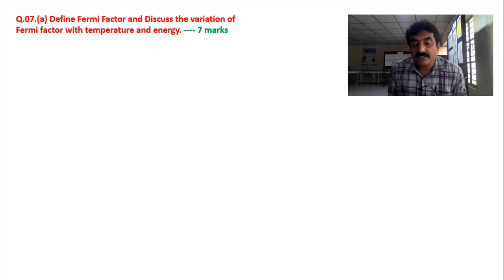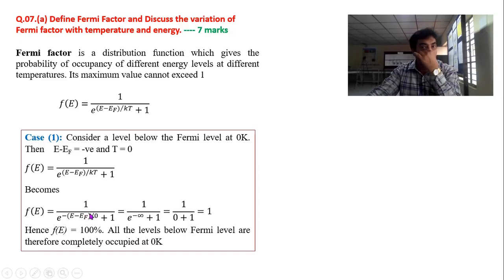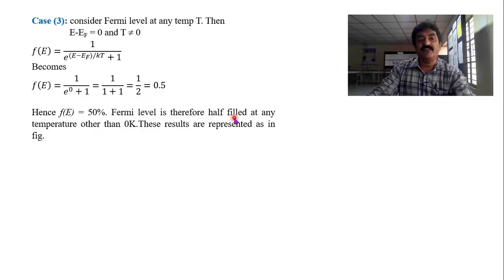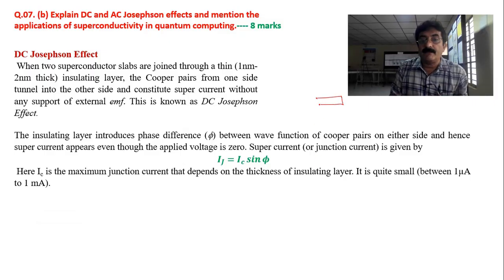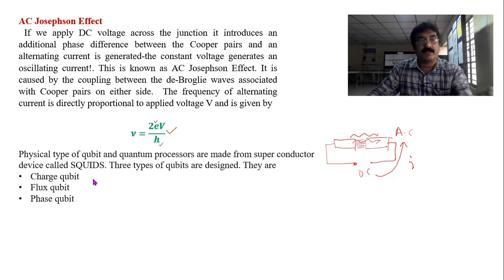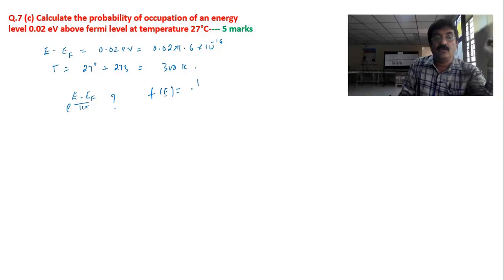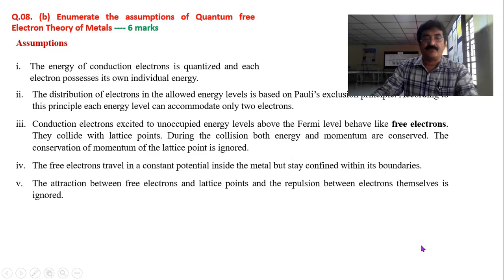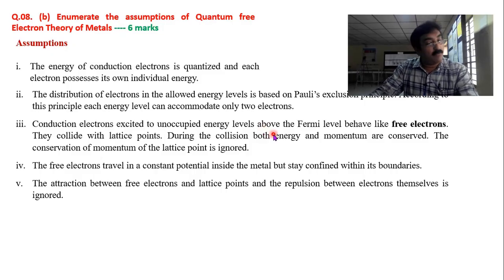Engineering Physics model question paper for CSE-VTU-22 –part-4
In this video I have explained the question from 2nd Model paper –Applied Physics for CSE branch.